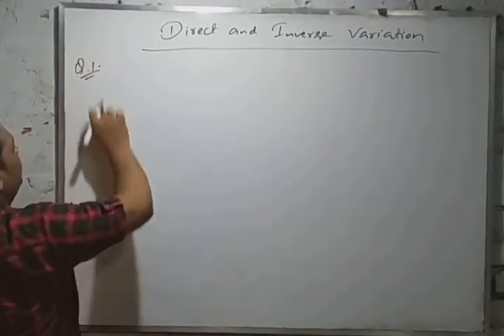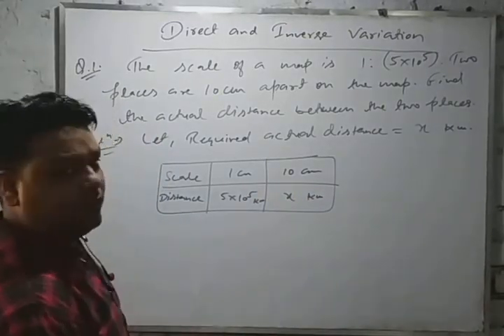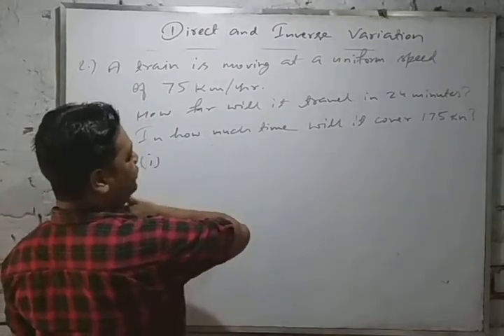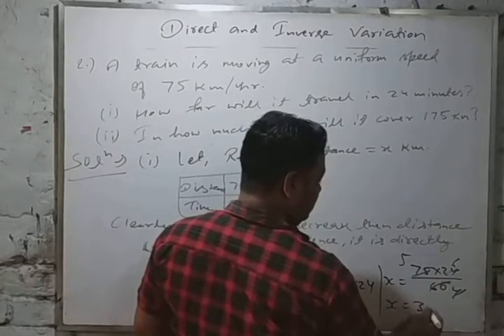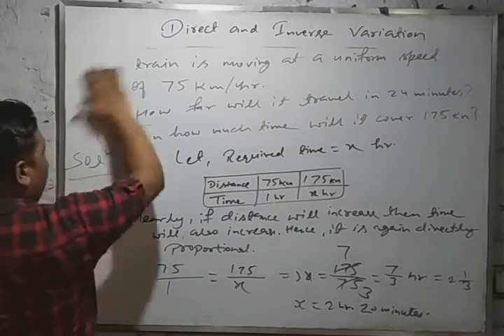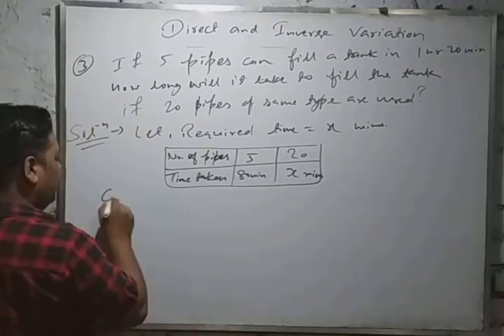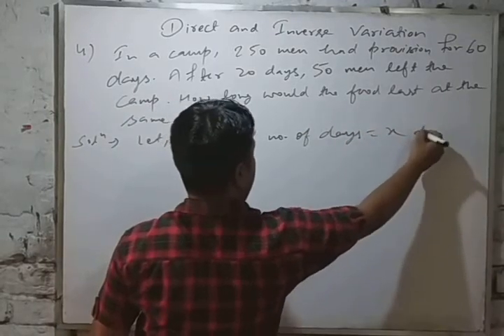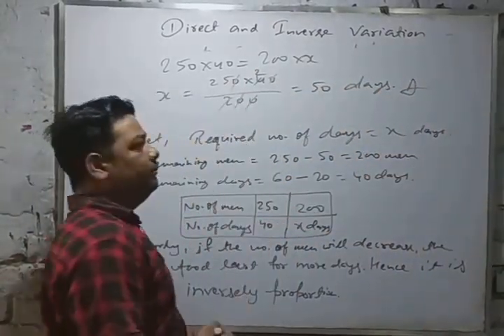Std 8: 5th video include miscellaneous questions of variation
Questions based on variation